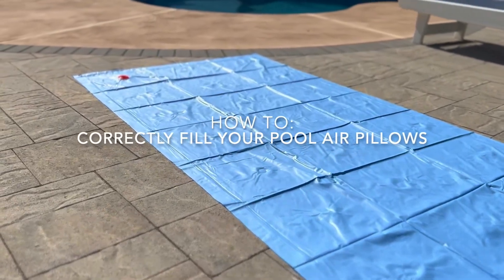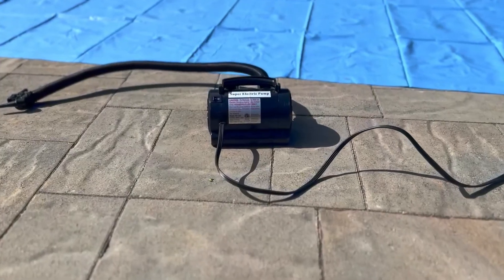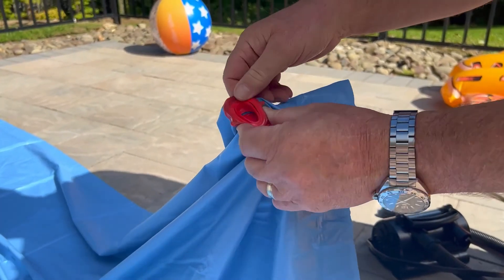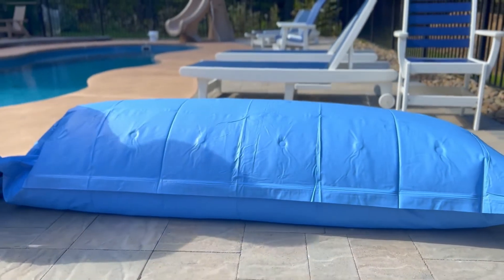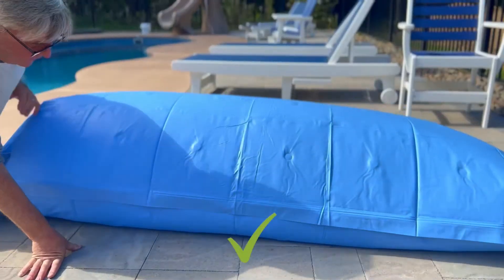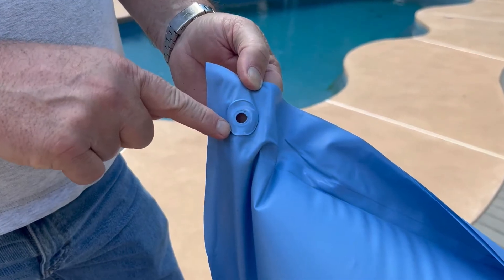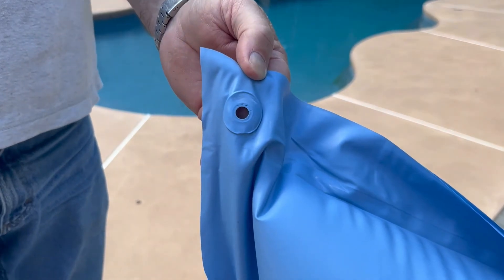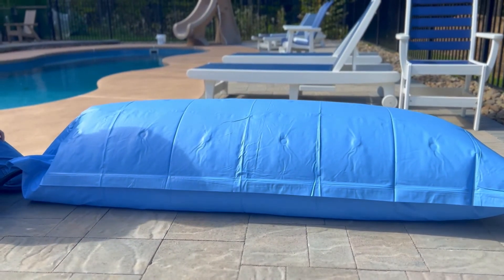Pool Air Pillows | How to Correctly Fill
In this video we show how to correctly fill your pool's air pillow and get ready for the winter months. Looking to purchase water tubes or air pillows?